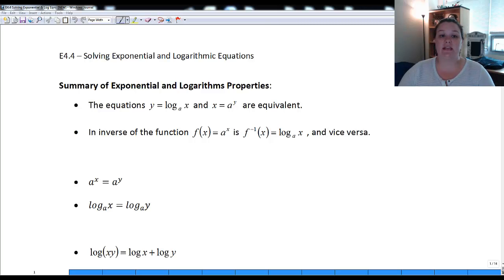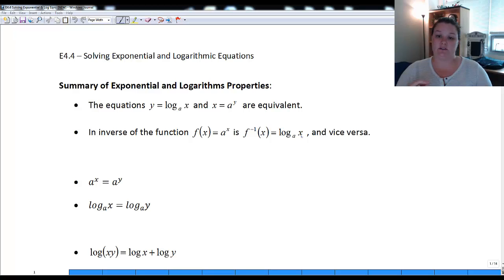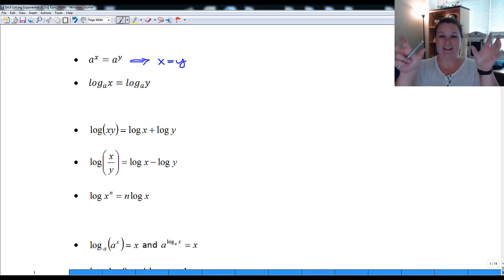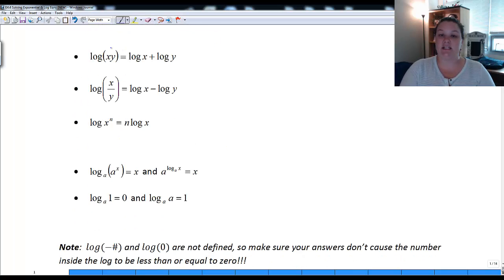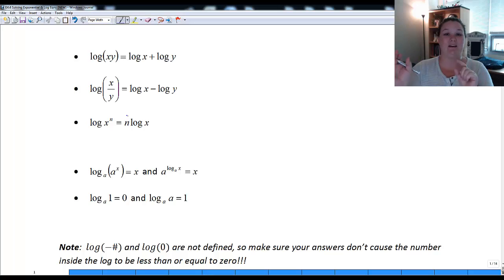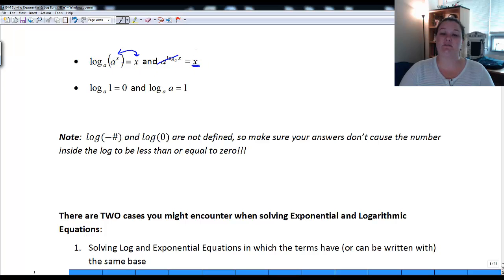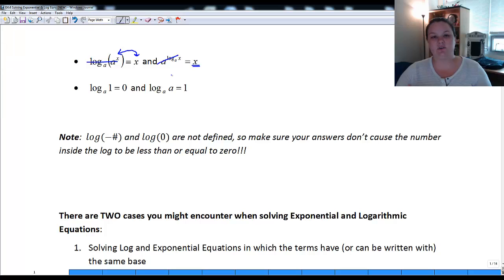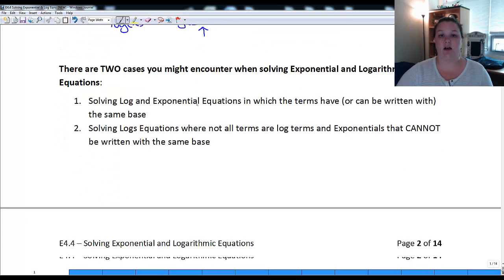E4.4 Solving Exponential & Logarithmic Equations (Part A)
Lecture video for Math 119.

This is the first part of two videos to cover section 4.4.